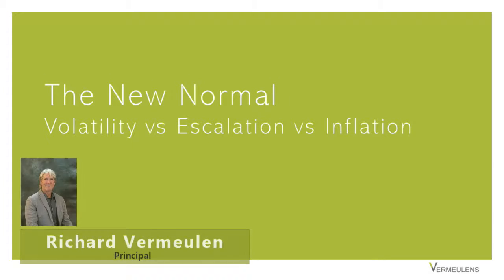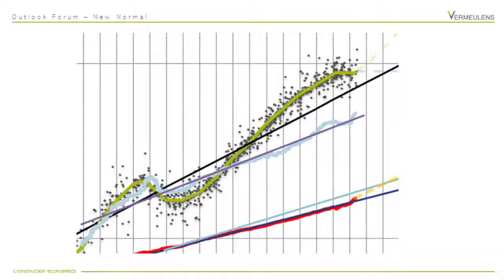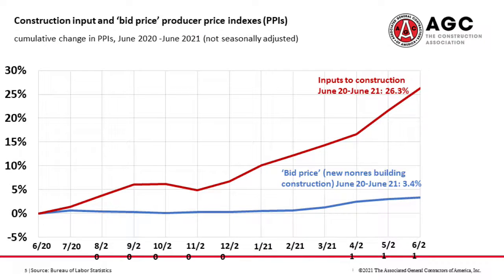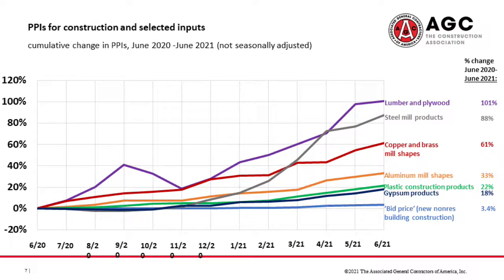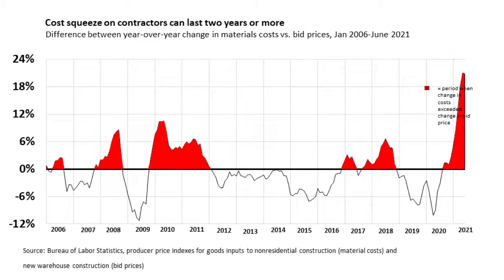Volatility vs Escalation vs Inflation - Vermeulens Quick Check